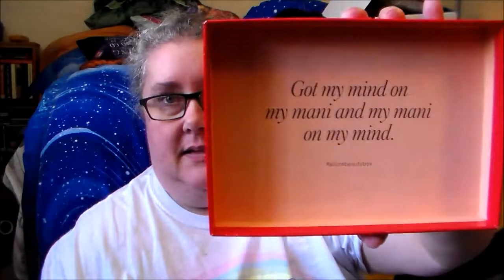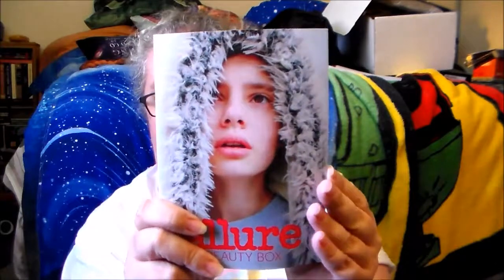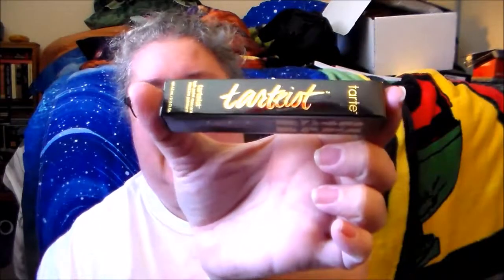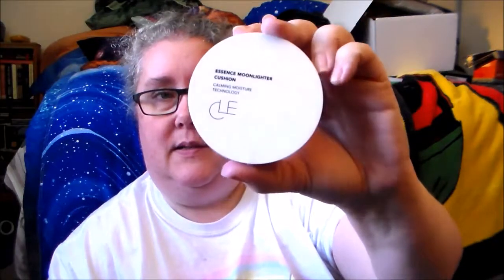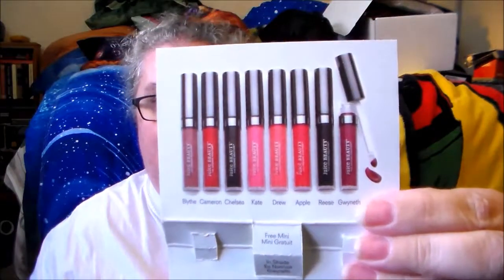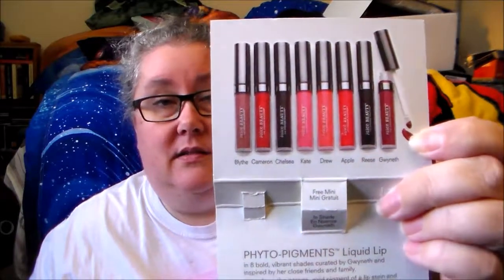Allure Beauty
The last of the three I initially signed on for.  Opinions, anyone?